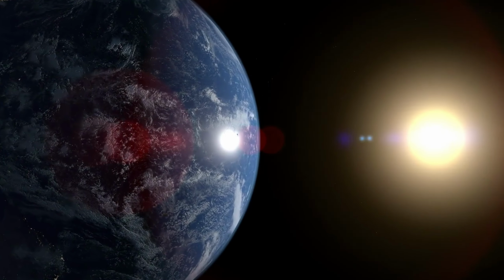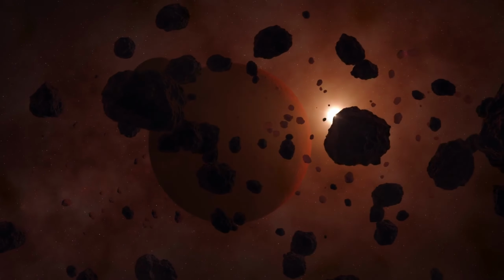Quantum AI Just Found Evidence of Planet 9 in James Webb’s Data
Could Planet 9 really exist? 🚀 Thanks to Google’s Quantum AI, we may finally have the proof! In a groundbreaking discovery, Quantum AI analyzed data from the James Webb Space Telescope and uncovered compelling evidence of the elusive Planet 9 hiding in the outer reaches of our solar system. 🌍✨

This could change everything we know about our cosmic neighborhood! Join us as we dive into the science, the technology, and the possible implications of this thrilling discovery. Is Planet 9 real, and what could it mean for our understanding of the universe?